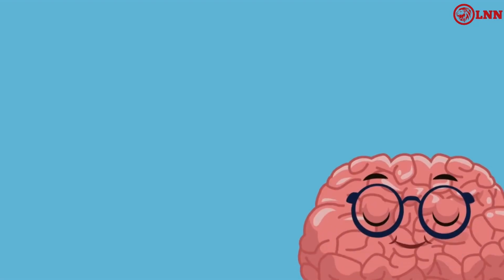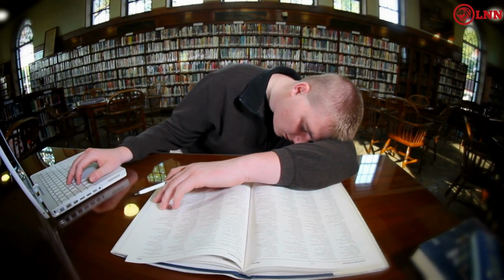AHS Broadcast #2: LNN News I Feb '24